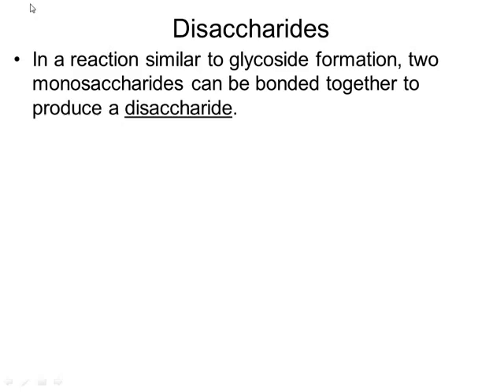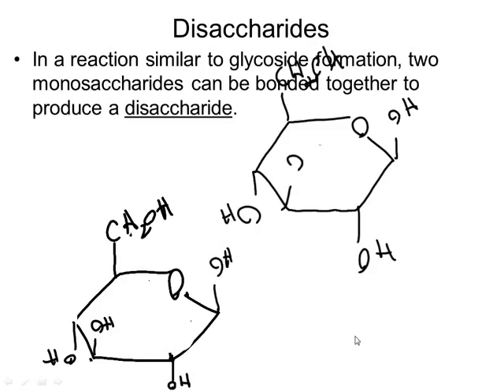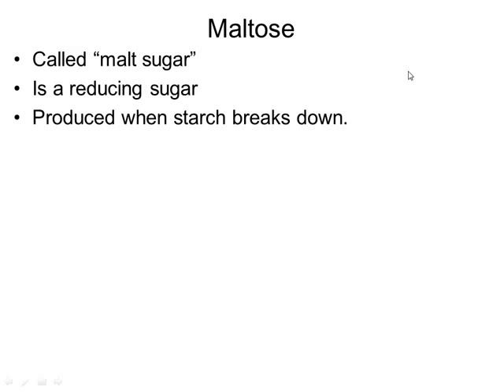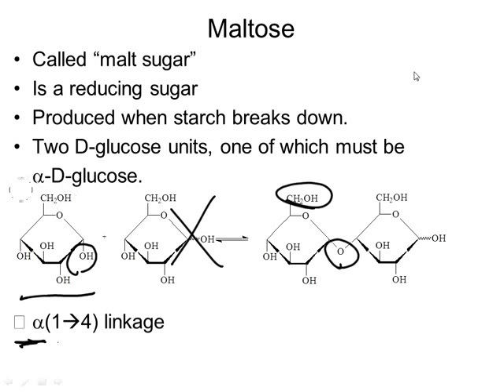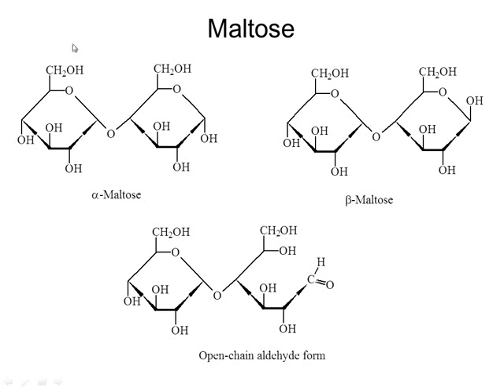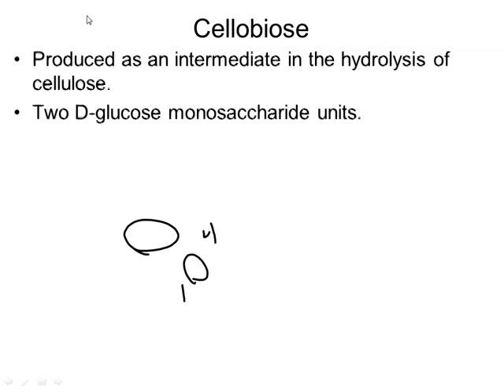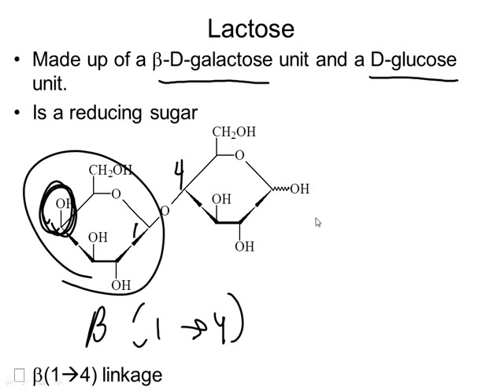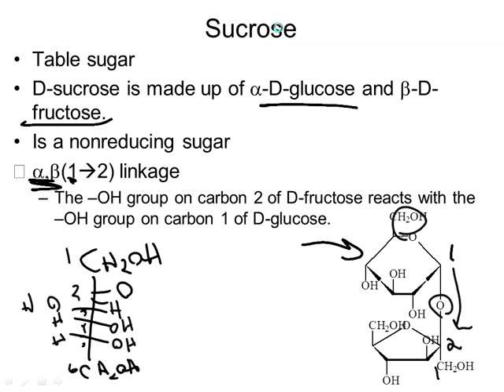Disaccharides and Polysaccharides - A Level Biology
For A Level Biology, Unit 2 for OCR exam board.